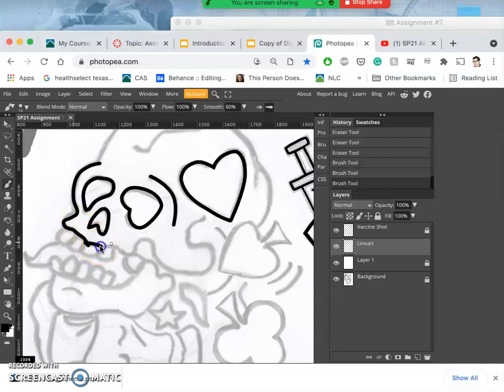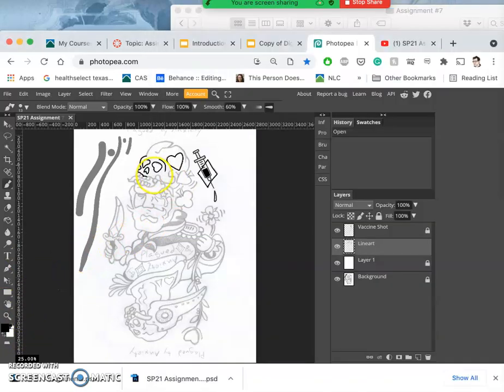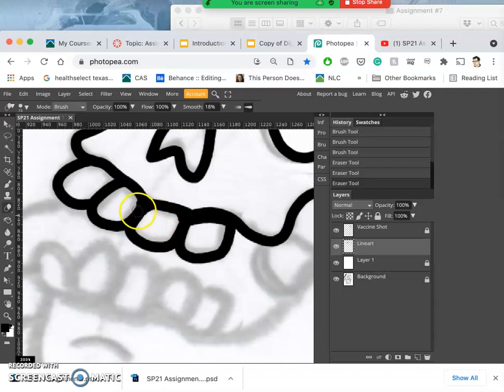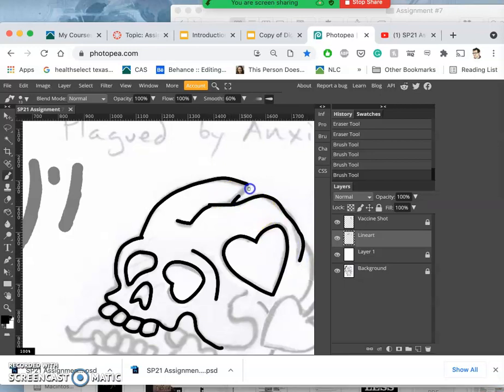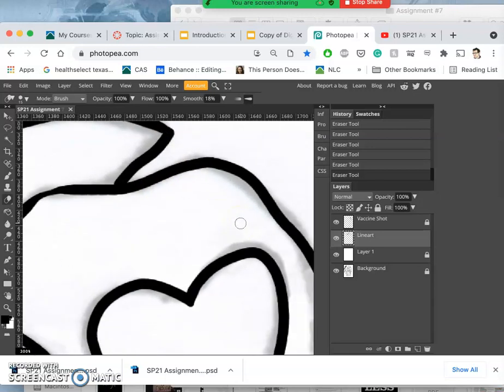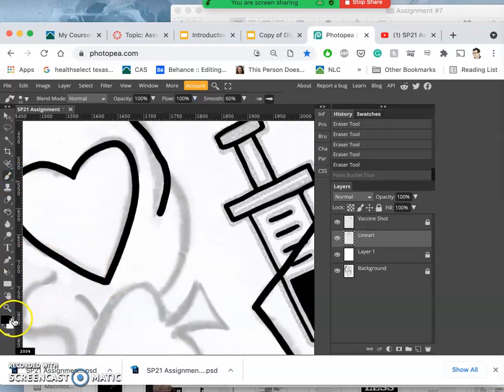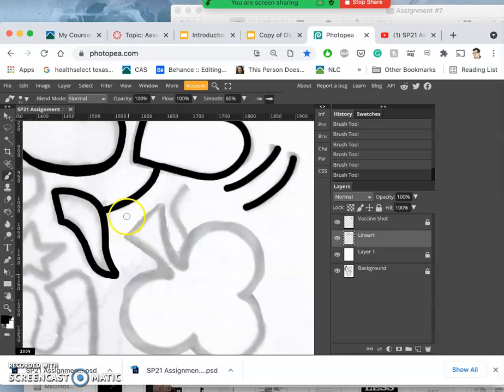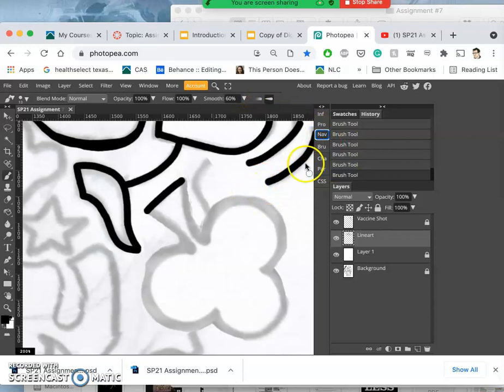4 More Digital Inking